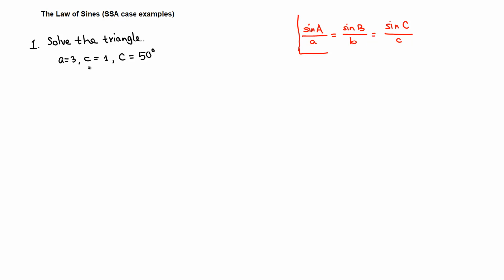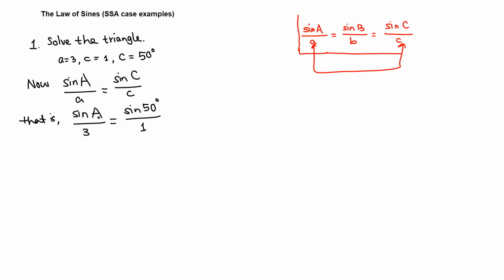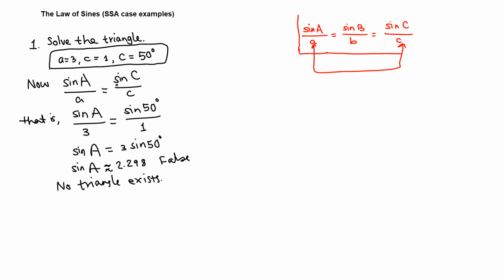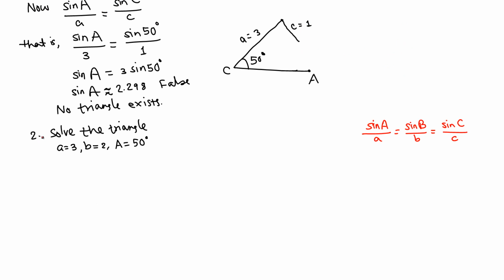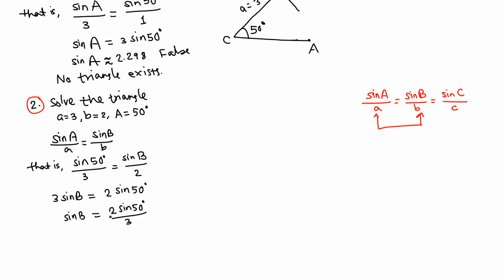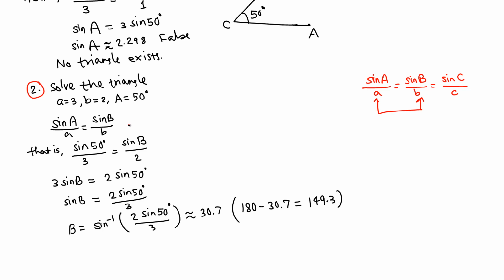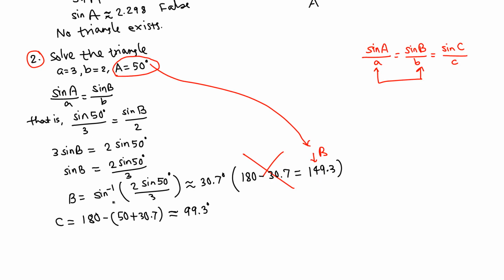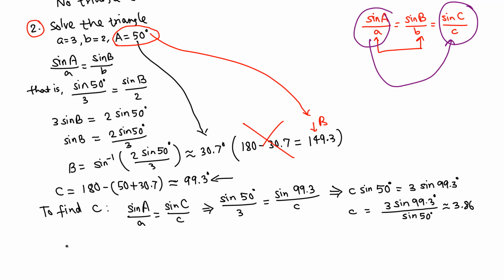The Law of Sines: SSA case examples